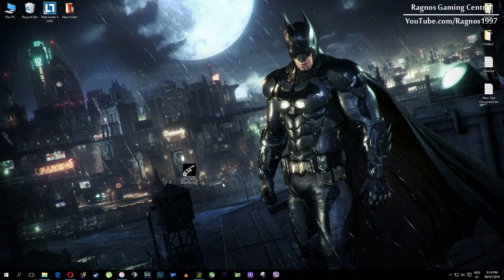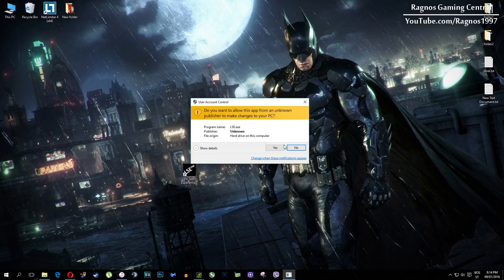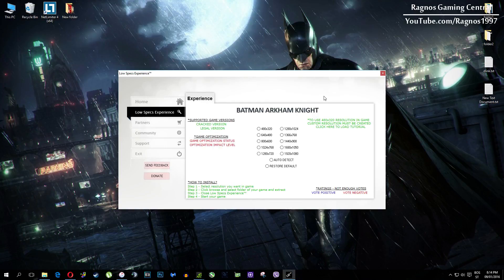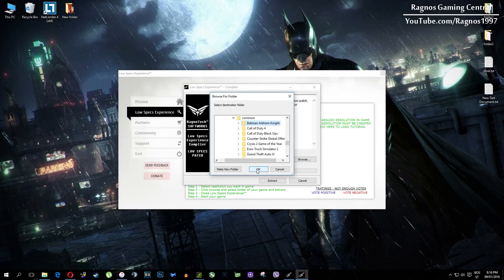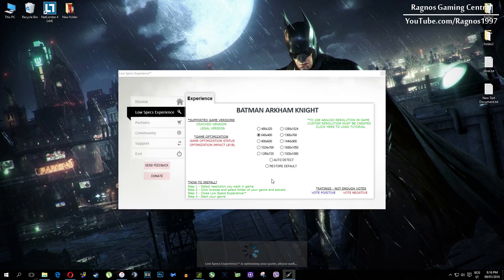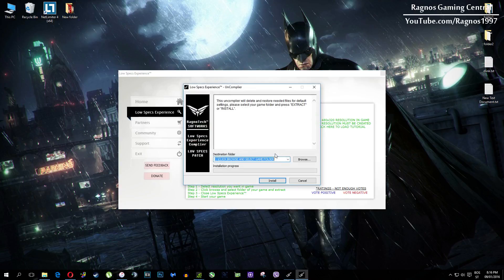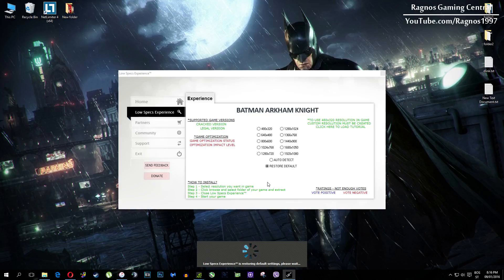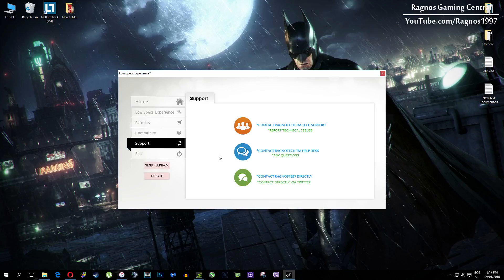How to Improve Performance and Fix Lag in Batman: Arkham Knight on Low Specs PC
Are you tired of experiencing lag and poor performance while playing Batman: Arkham Knight on your low specs PC? Look no further! In this video, I will show you some simple steps to improve your game's performance and fix those annoying lag issues. I will walk you through the process step by step.  The only thing we'll need to make the optimization is a PC video game optimization tool called Low Specs Experience. This tool will optimize your game settings and help you get the most out of your low specs PC.